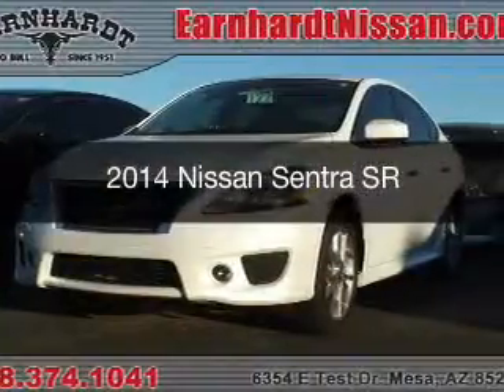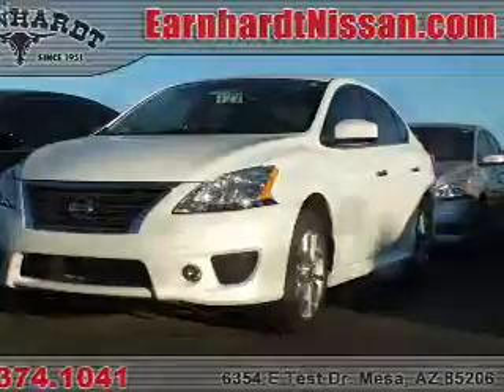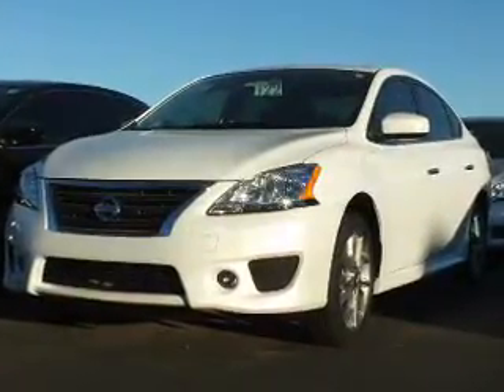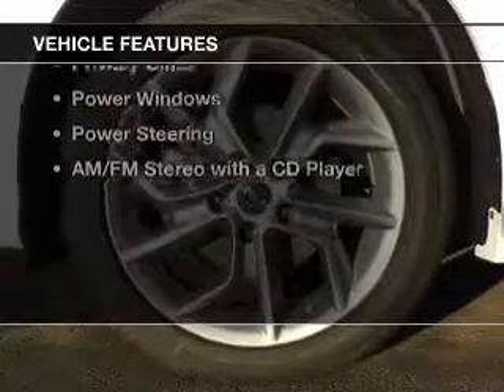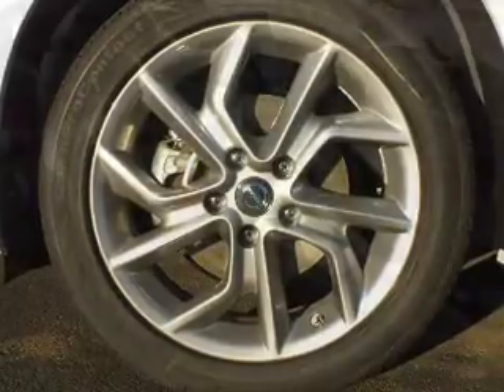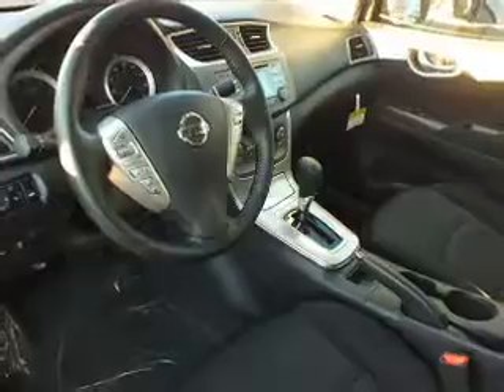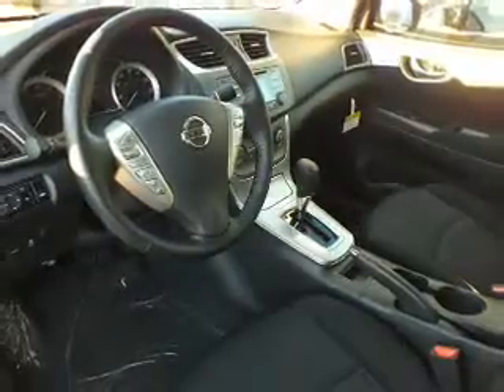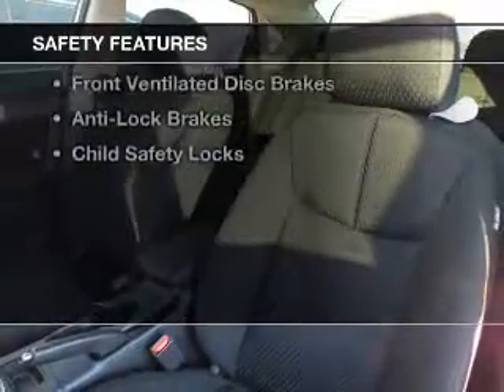2014 Nissan Sentra - Mesa AZ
Year: 2014
Make: Nissan
Model: Sentra
Trim: SR
Engine: 1.8 liter I-4
Transmission: CVT
Color: White
Mileage: 10
Address:
6354 E Test Drive